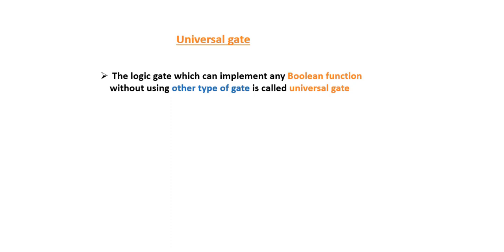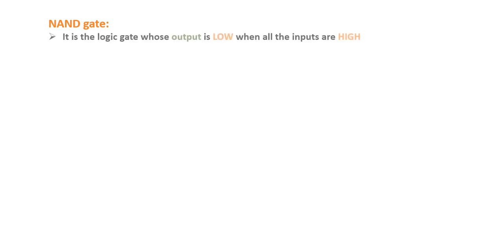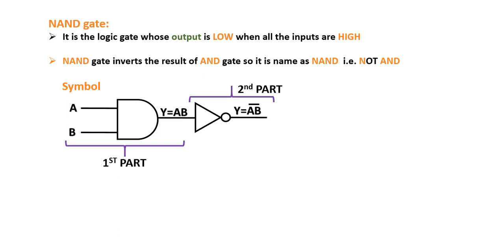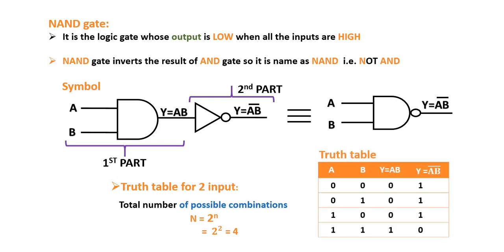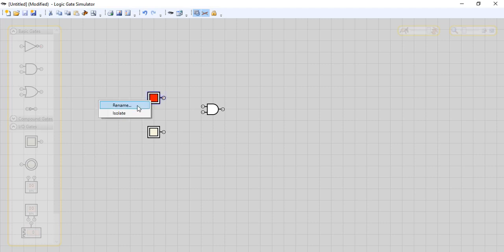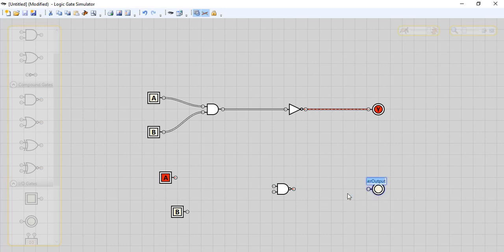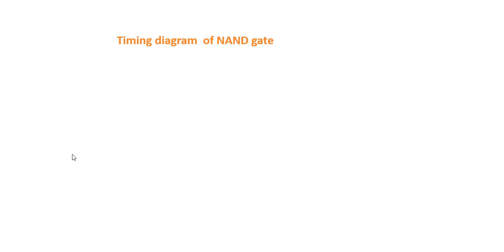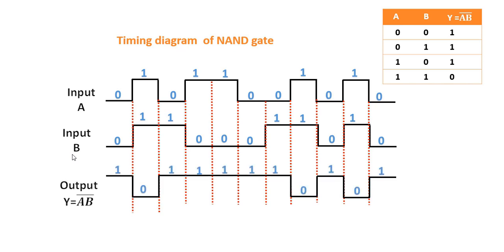NAND logic Gate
in this video we will study about universal gate, types of universal gate, advantages of universal gate and one of our Universal gate i.e. NAND gate